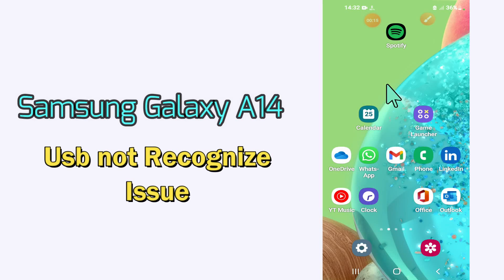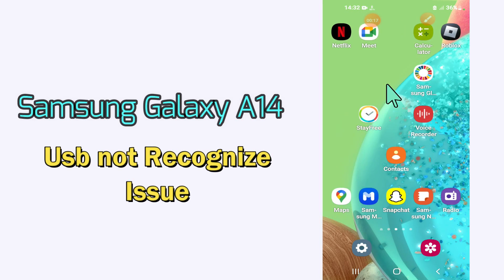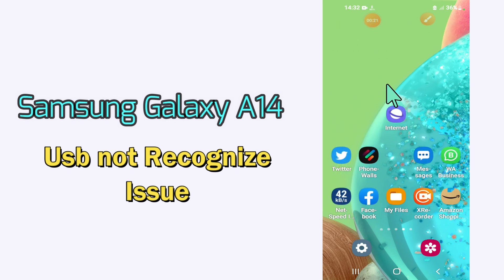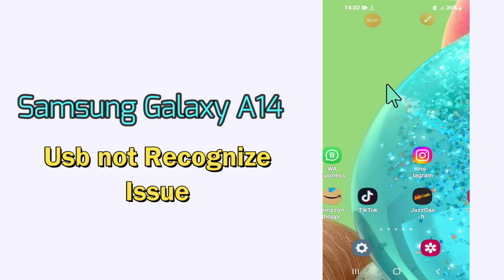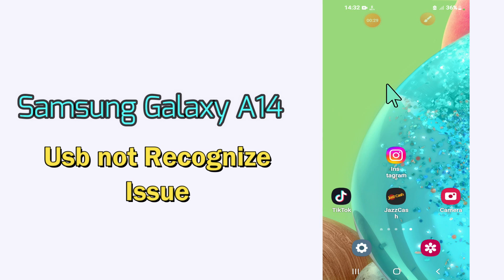Samsung Galaxy A14 USB Not Recognize Problem Solved